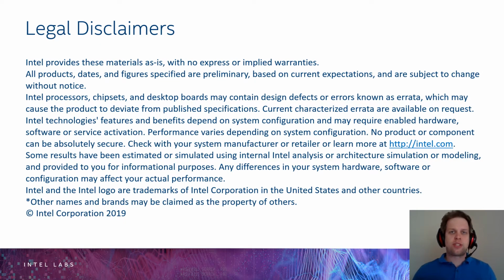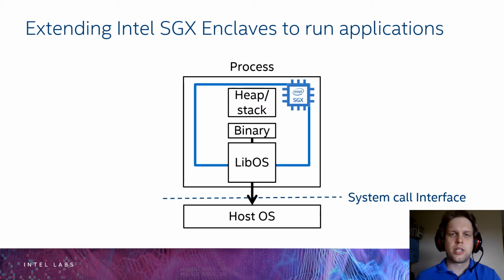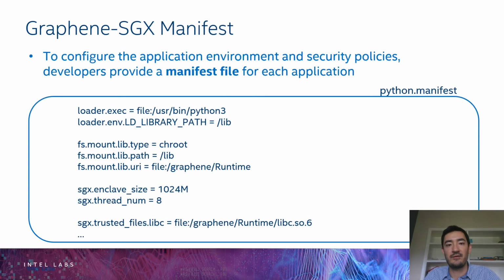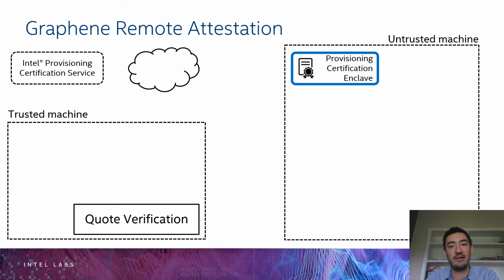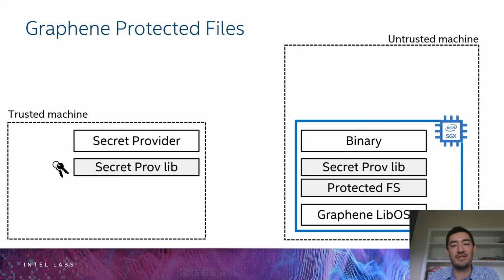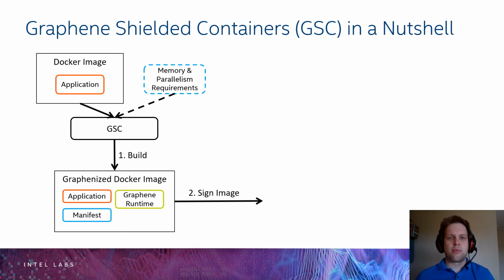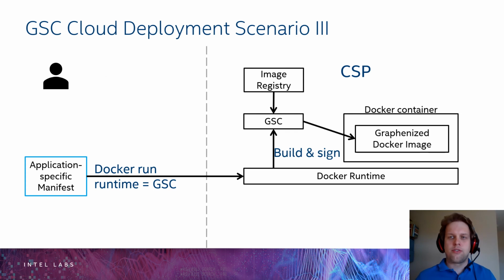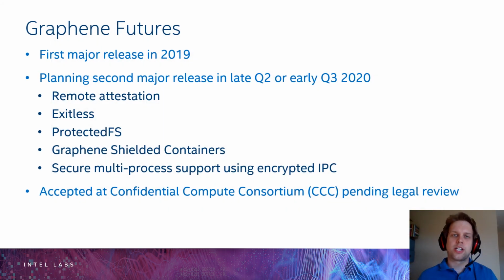Automatically Securing Linux Application Containers in Untrusted Clouds - Linux Security Summit 2020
By Anjo Vahldiek-Oberwagner & Dmitrii Kuvaiskii, Intel Labs

Computing on secret data is challenging with today’s cloud service provider (CSP) offerings. CSP have full visibility into their client’s workloads and data while run in a VM or container and shielding against other tenants. On the contrary, confidential computing (CC) techniques (e.g., Intel Software Guard Extension (SGX)) offer a reverse sandbox. These techniques shield the workload and data from accesses by the underlying system software (e.g., OS or VMM) and hardware attacks. Thus, preventing CSPs from accessing secrets. In addition, CC provides remote attestation to verify the integrity of applications.

In this talk we will present Graphene Secure Containers, a technique to automatically wrap an unmodified Linux application packaged in a container image to execute inside Intel SGX using the Graphene LibraryOS and allow users to verify application integrity via remote attestation